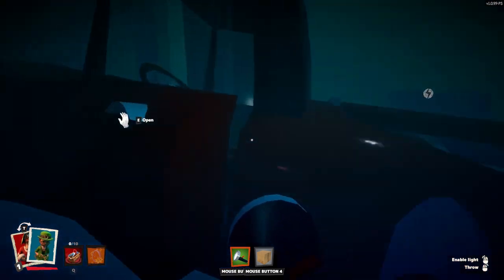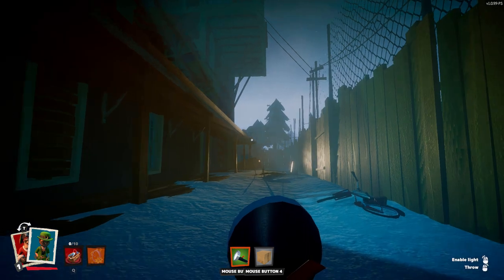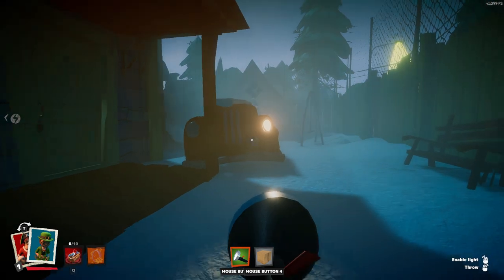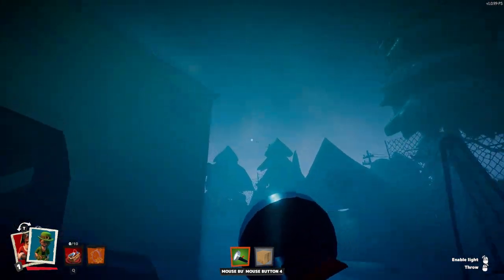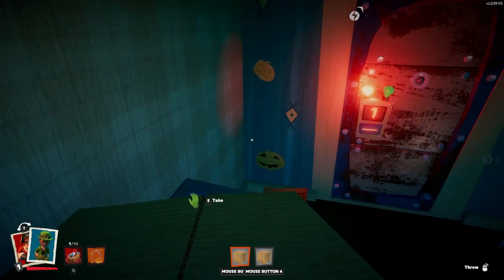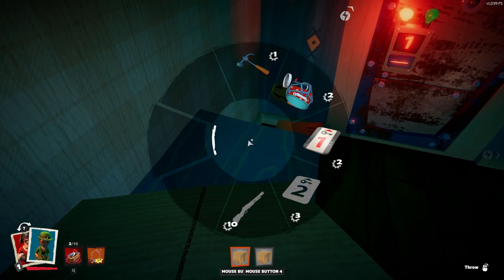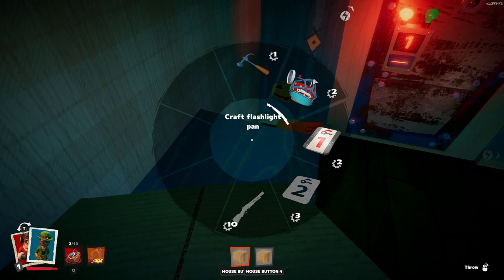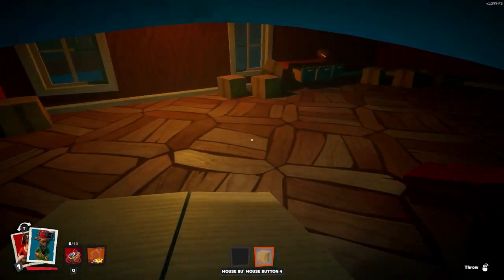Patch 9.9 Update! | New skins, changes to Inventor and Neighbor Buff! | Secret Neighbor News